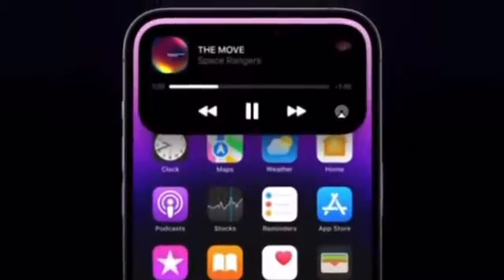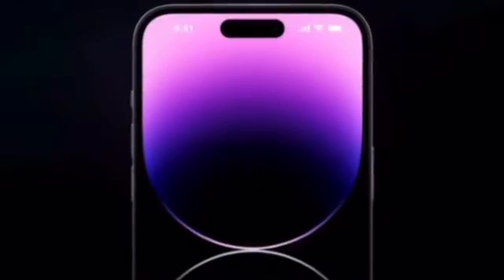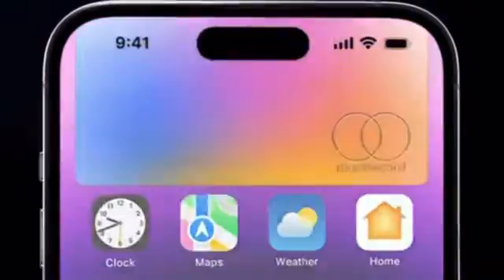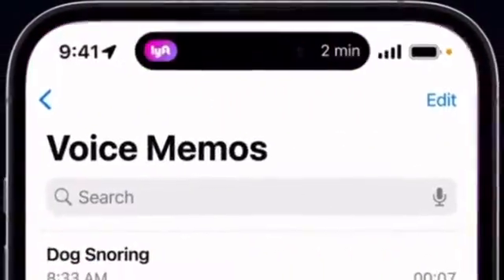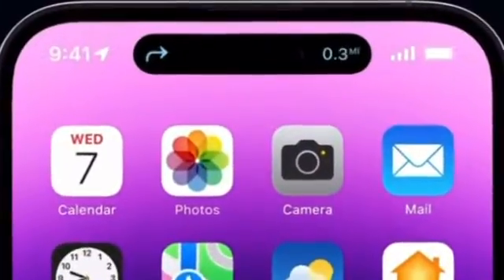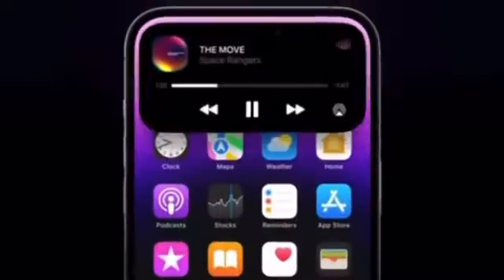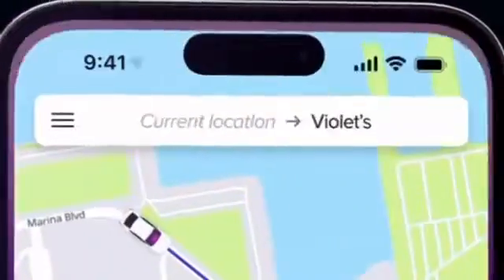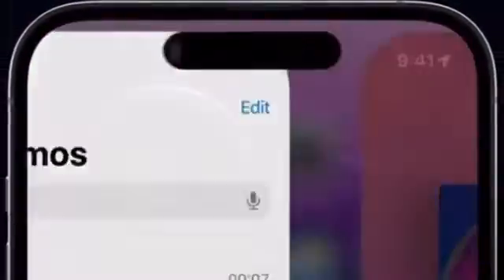Dynamic Island is USELESS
Dynamic island is a bad idea